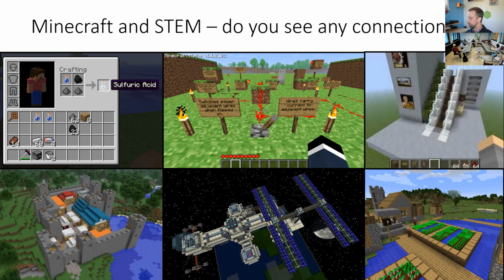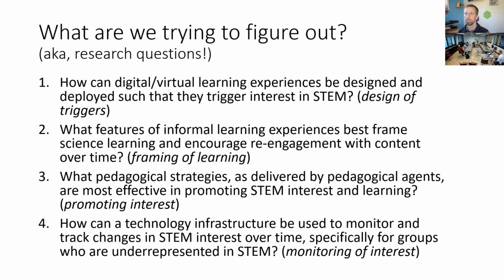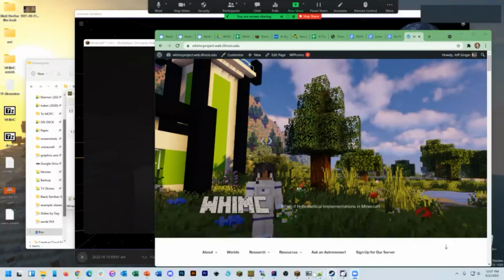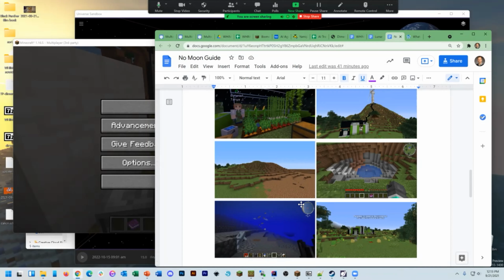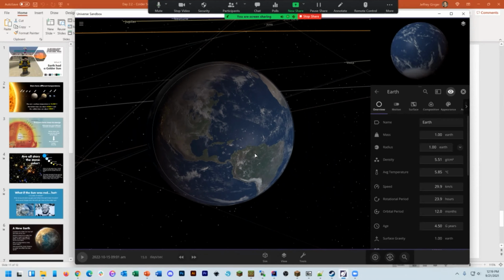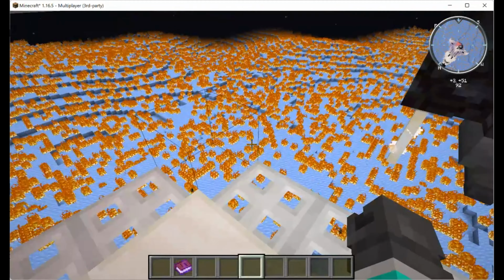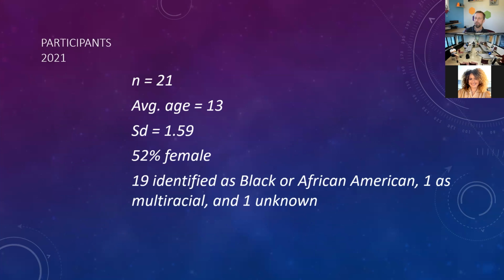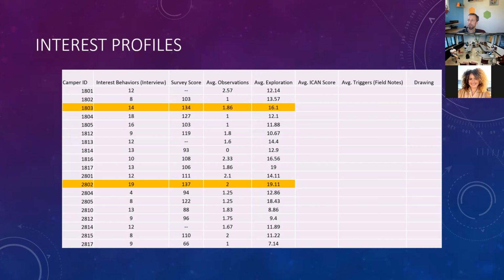WHIMC @ CSTL Brown Bag Fall 2021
University of Illinois at Urbana-Champaign College of Education. More information at whimc.education.illinois.edu